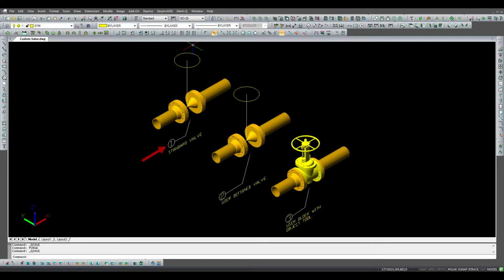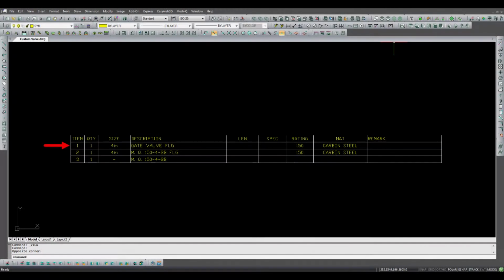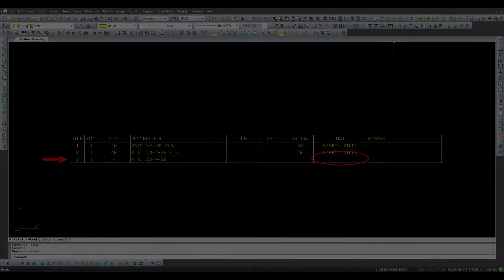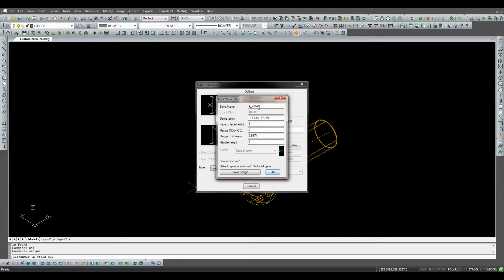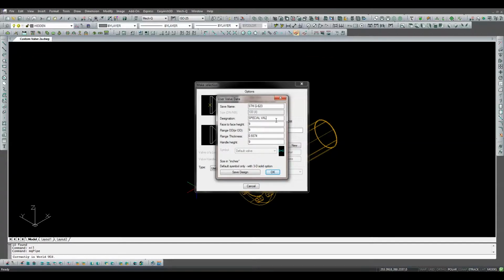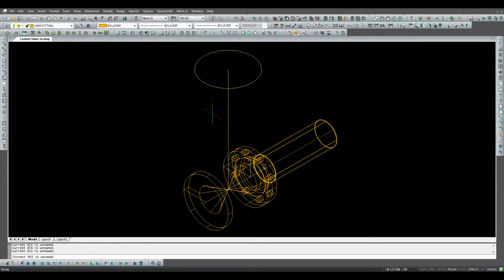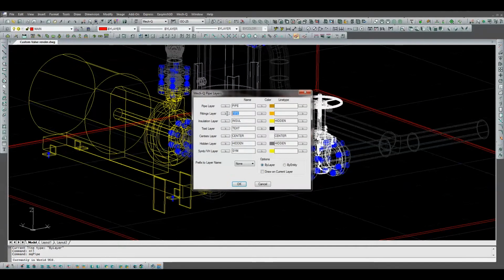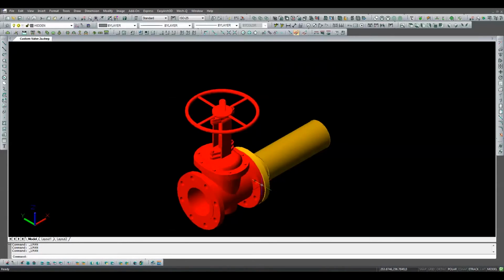Mech- Q User Defined Valves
This video provides detailed instructions for using Mech-Q’s user defined valve feature.  The Mech-Q software suite which includes the Mech-Q piping module is available from CADAvenue.com.  This dimensioning tool was created by Realworldcad.net with the mechanical detailer in mind.